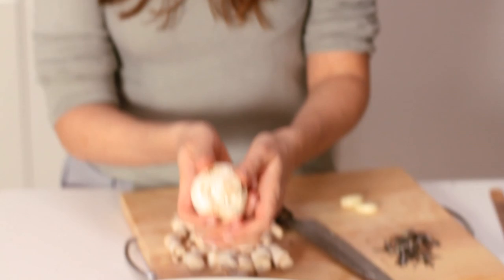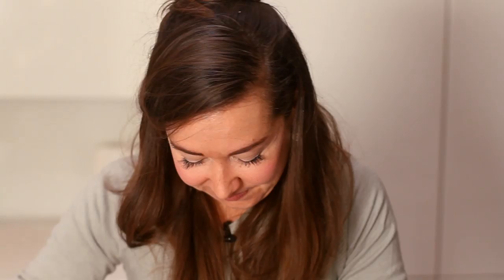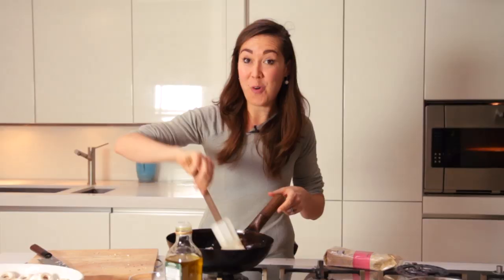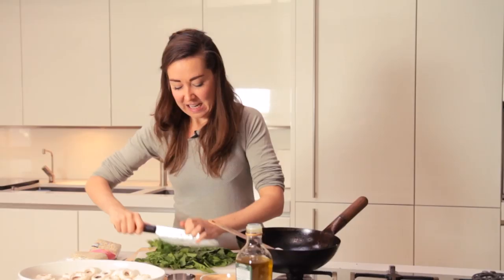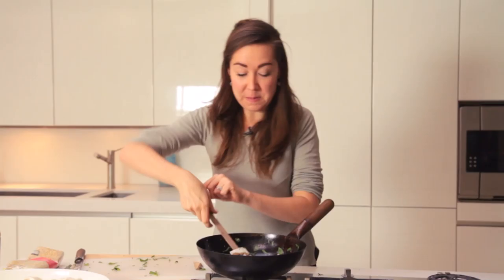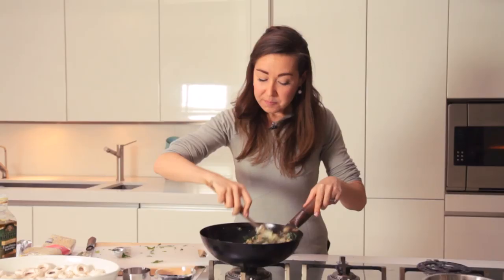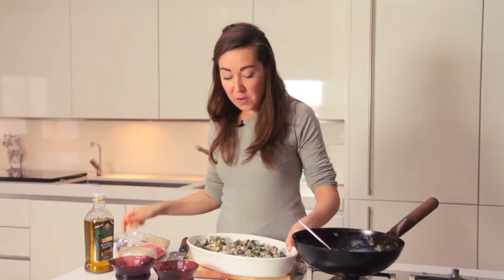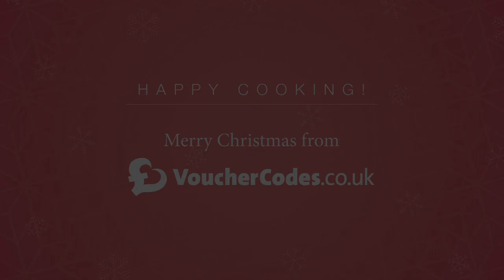Vegetarian Christmas Stuffed Mushrooms - recipe and how to from vouchercodes.co.uk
Whether you're catering for a vegetarian or are just looking for a new way of serving stuffing alongside your Christmas meal, look no further than Tori Hashka of Eatori's Quinoa, two cheese stuffed mushrooms. Mushrooms, garlic, cheese, berries and a dish that can be prepared well in advance; Tori's stuffed mushrooms are as delicious served cold as a party snack as they are alongside roast turkey.